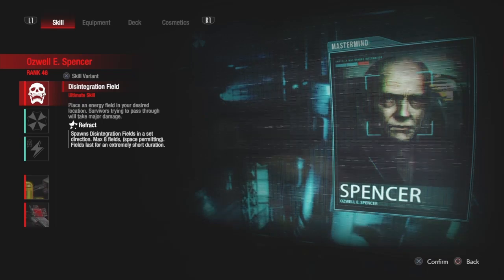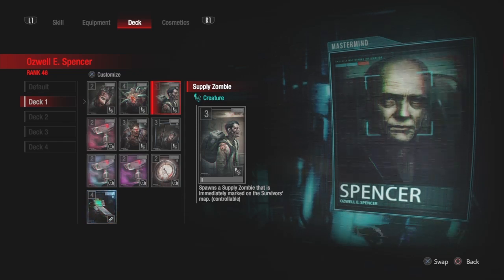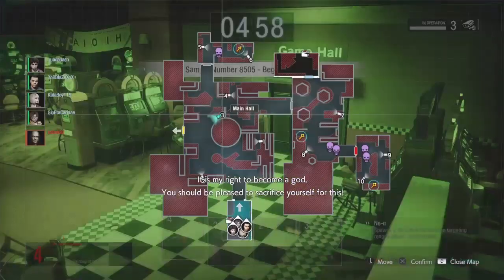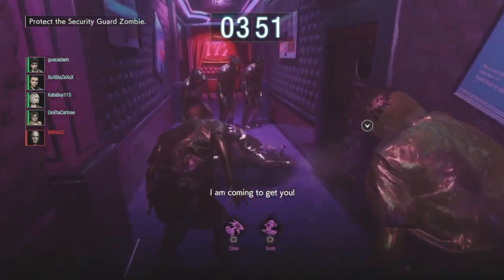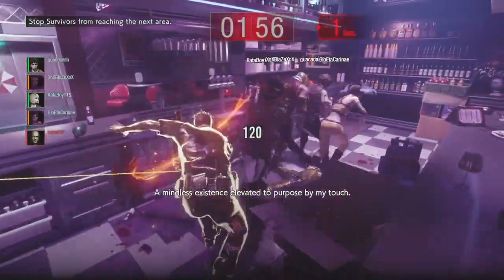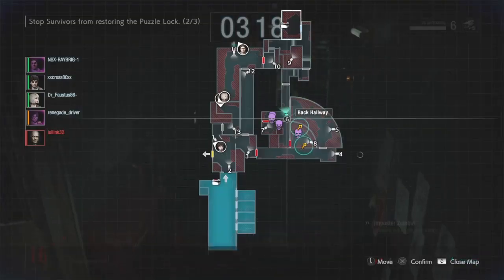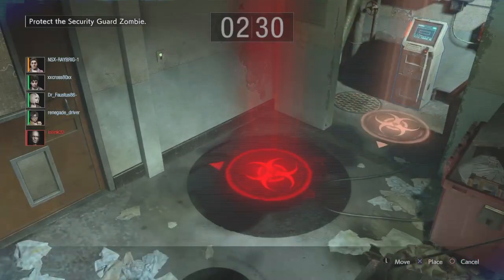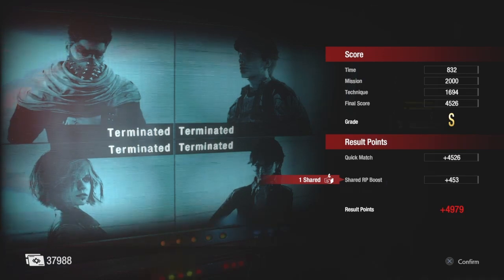(Remixed) Overcharged Spencer | Resident Evil Resistance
UNLIMITED POOOOOOOOWER!!!